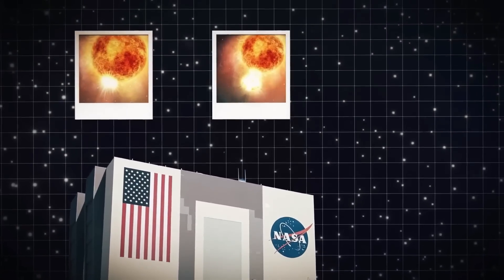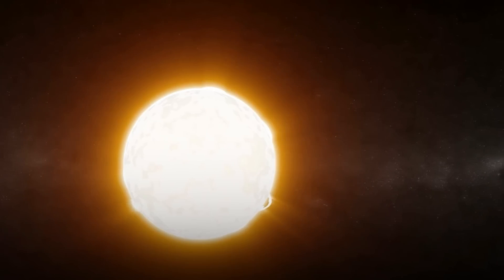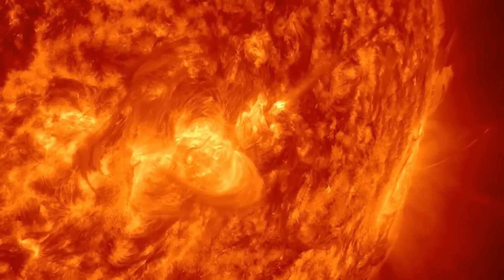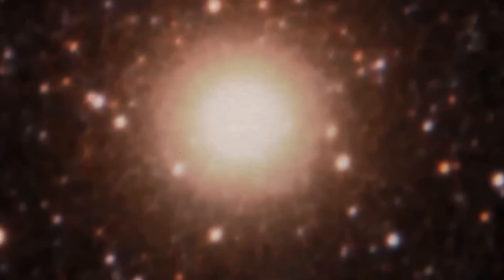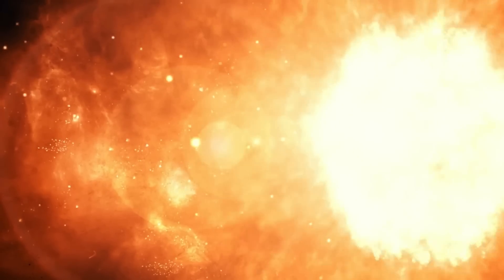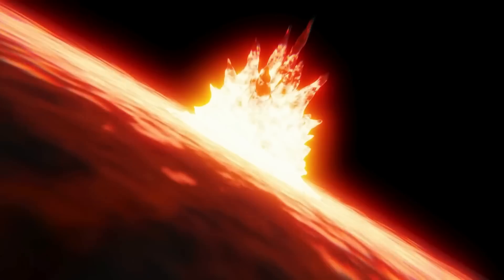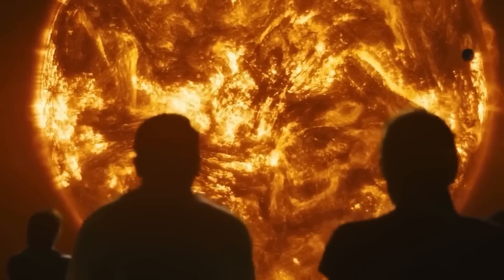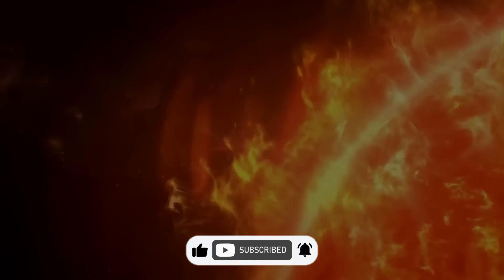3 MINUTES AGO: Betelgeuse Catastrophic Explosion Is Finally Happening?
betelgeuse star, betelgeuse star supernova, james webb telescope

One of the most anticipated astronomical events is the betelgeuse supernova. Located on the famous shoulder of Orion, Betelgeuse is a red supergiant star nearing the conclusion of its life. Strangely, in late 2019, Betelgeuse, one of the brightest stars in the sky, began to fade.

The fading was so noticeable that it could be seen even without special optics. For a few months, Betelgeuse dimmed until observers began to wonder if the star had died. When scientists focused their most powerful telescopes on the red giant star, they were shocked to see evidence of the great dimming, even though the star's brightness had returned to normal after a few months.

This star is about to blow up as its life cycle comes to an end. When and why might a supernova happen, and will it have disastrous consequences for Earth?